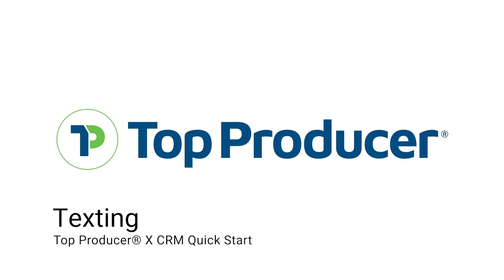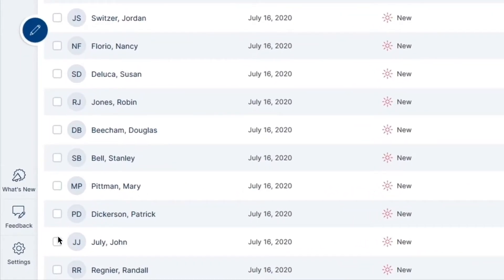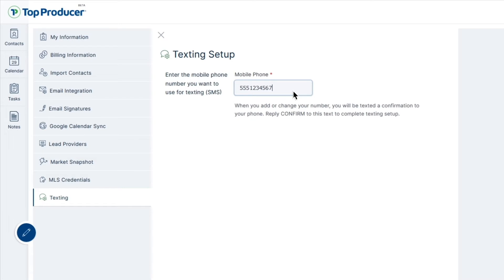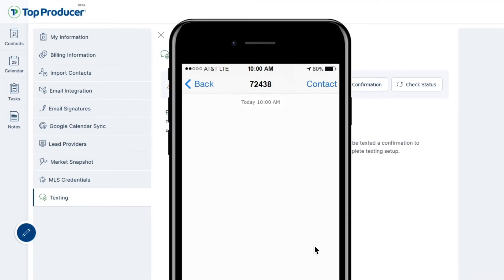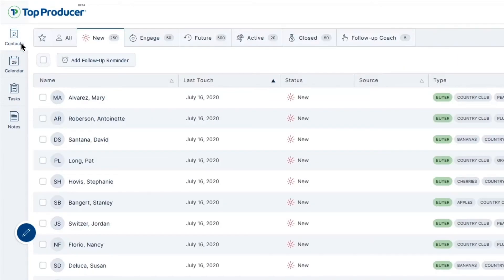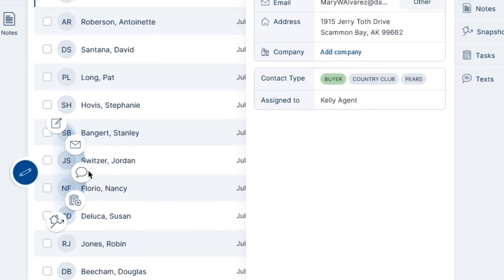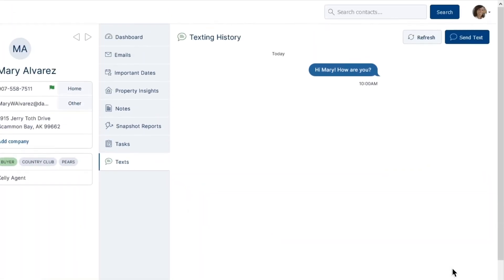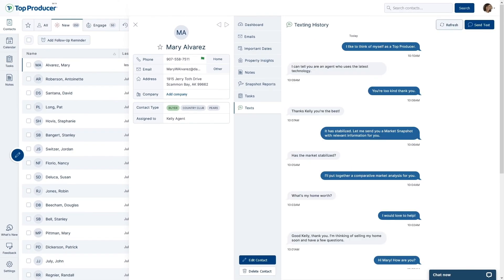Texting - Top Producer® X CRM Quick Start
Sending text messages is a fast and effective way to communicate with your clients. And when you send texts from within Top Producer® X CRM, you'll see a complete text communication history in your client records.

For more on these setup steps, see our Quick Start Guide